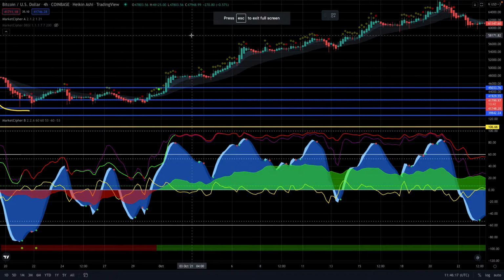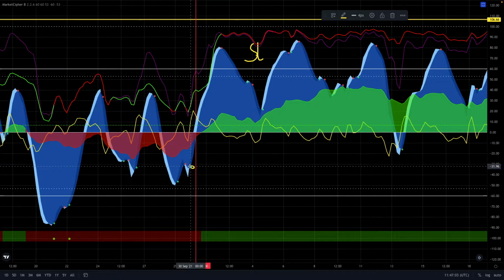Basic Technical Analysis Using Market Cipher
In This video we deal with simple basic technical analysis using Market Cipher. Market Cipher can be your technical analysis tool if you choose to make it that way and can also be your script of trading if you choose it another way.